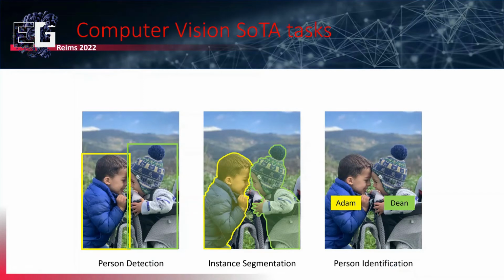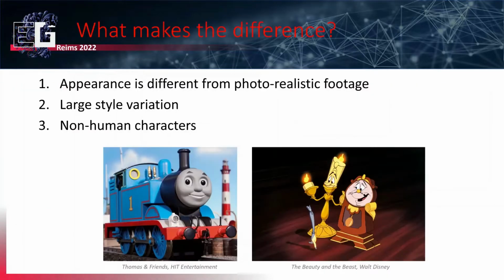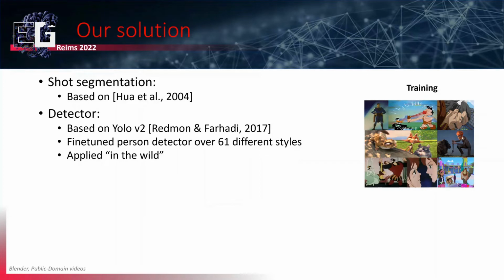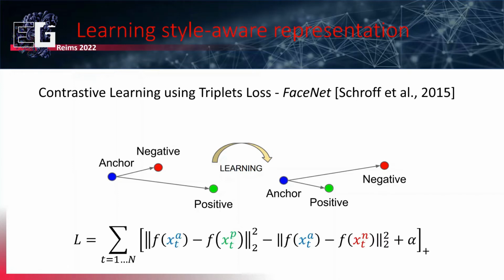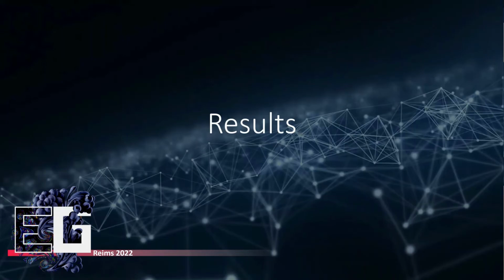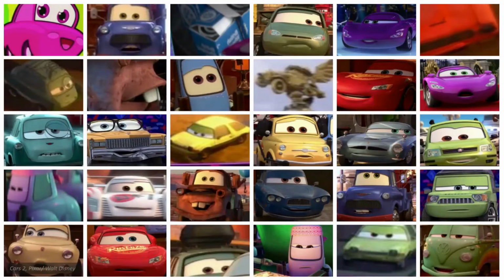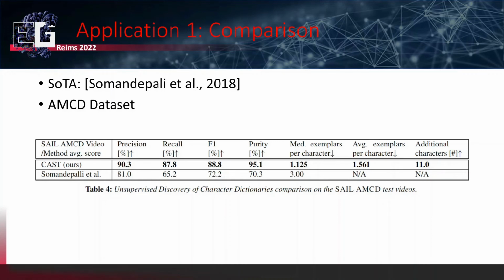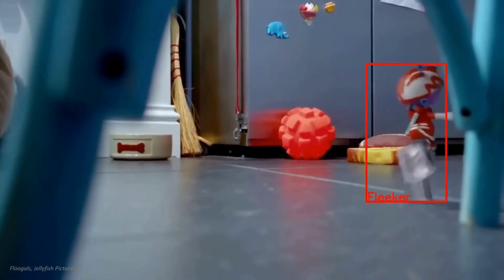EG2022 - CAST: Character labeling in Animation using Self-supervision by Tracking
Oron Nir, Gal Rapoport and Ariel Shamir
Reichman University